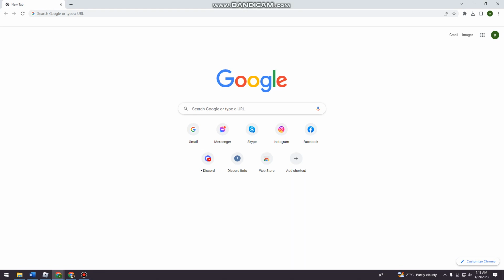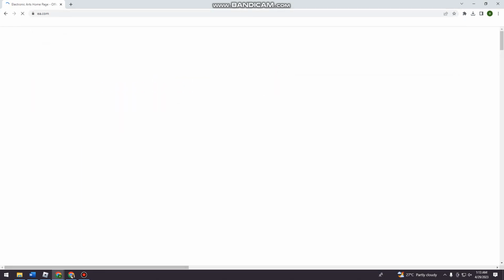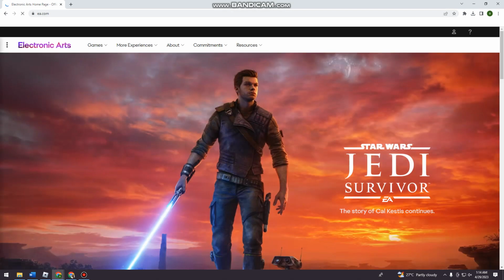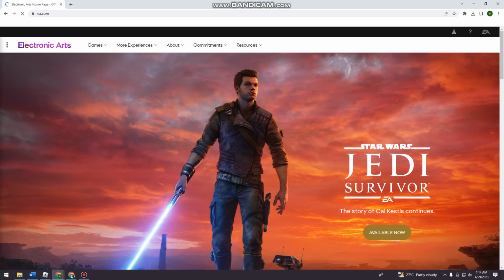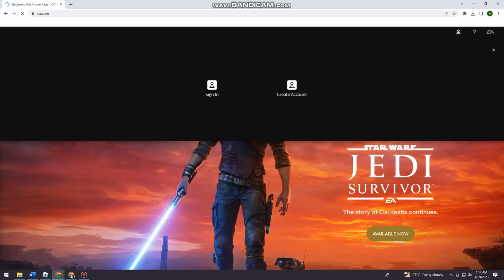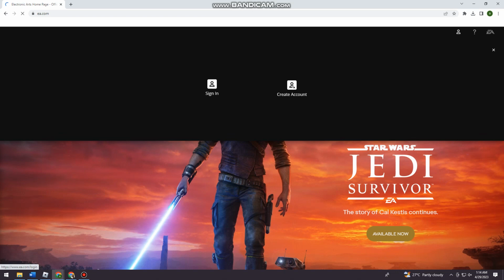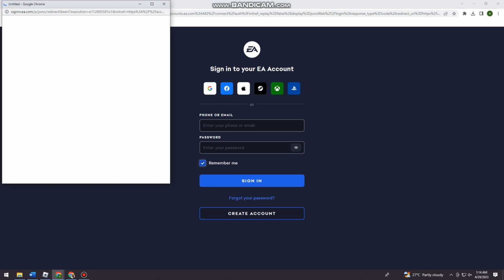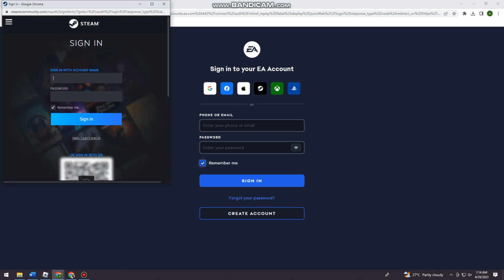How To Link EA Account With Steam (2023 Guide)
Learn How To Link EA Account With Steam (2023 Guide).To link your EA (Electronic Arts) account with Steam, follow the steps below:

Open the Steam client on your computer and log in to your account.
In the top left corner of the screen, click on "Games" and select "Add a Non-Steam Game to My Library".
A window will appear with a list of non-Steam games installed on your computer. Scroll down and click on "Origin" (EA's game platform).
Click on the "Add Selected Programs" button to add Origin to your Steam library.
Launch Origin and log in to your EA account. If you don't have an EA account, create one by clicking on "Create an Account" on the login screen.
Once you are logged in to your EA account, click on your profile name and select "EA Account and Billing".
Click on the "Connections" tab and select "Steam".
Follow the prompts to link your EA account with Steam.
Once the linking process is complete, you should be able to access your EA games through the Steam library.
That's it! You have successfully linked your EA account with Steam. You should now be able to launch and play your EA games through the Steam client.